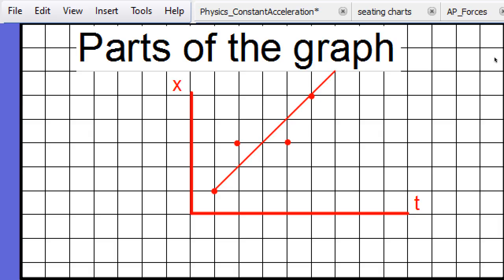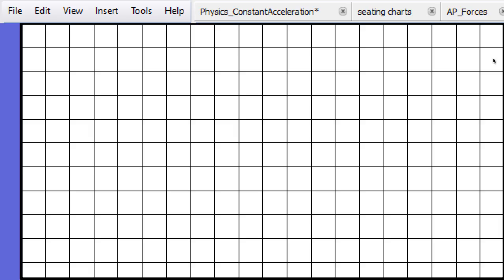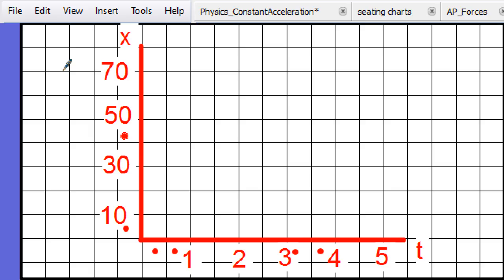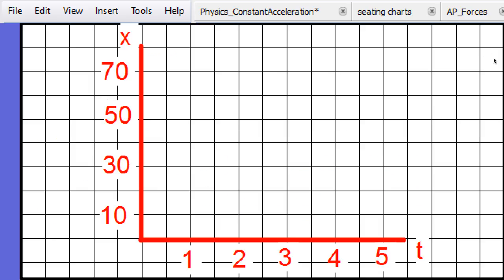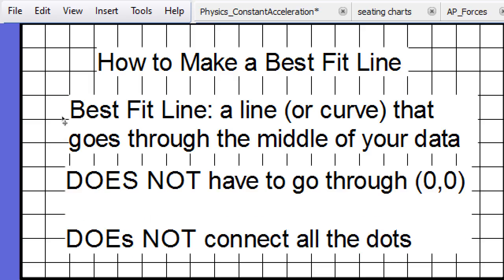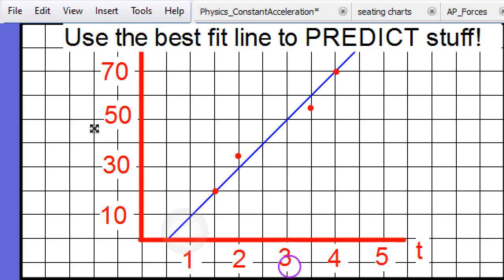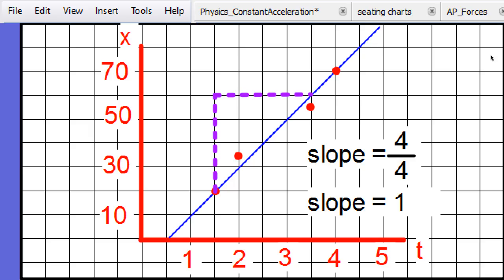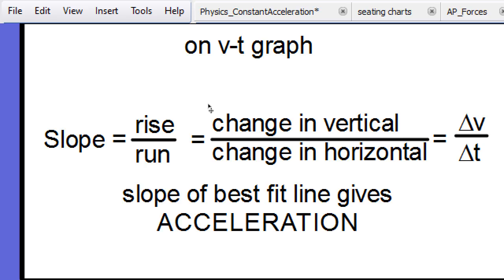Graphing Video Lecture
Video Lecture for Wednesday Sept 23, 2015